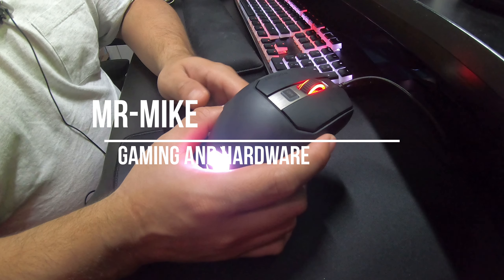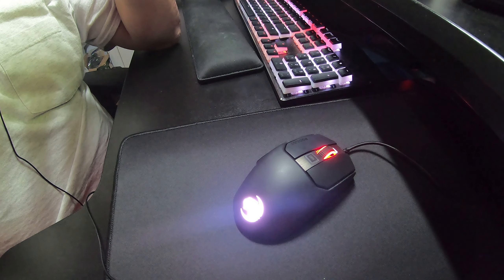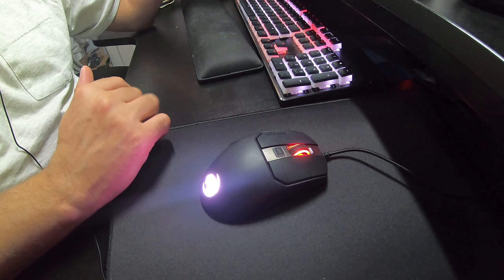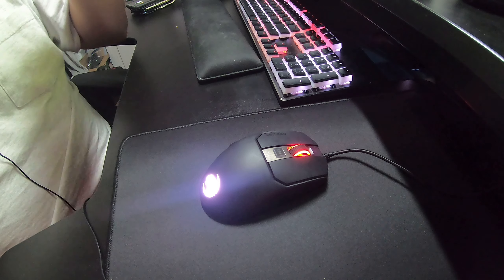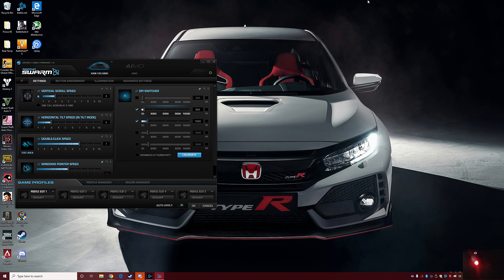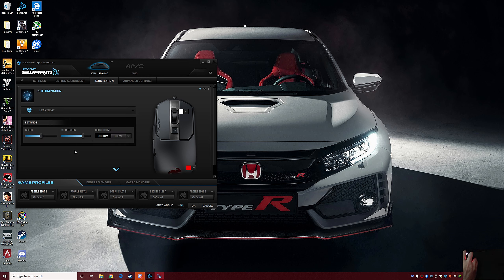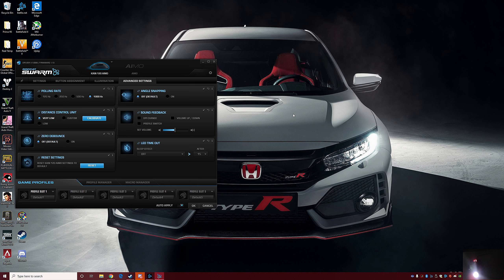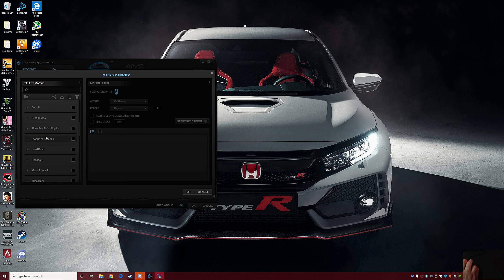Review time of the Roccat Kain 120 AIMO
Today's unboxing video is Roccat Kain 120 Aimo RGB

i9 9900k
LIAN LI PC-O11 Dynamic Black Tempered
Gigabyte Z390 Aorus Master
G.SKILL Trident Z Neo 3600Mhz 32GB
2xSAMSUNG 850 EVO 500GB RAID 0
Samsung nvme M.2 500GB
Intel nvme M.2 1TB
Crucial M500 1TB
WD MHD 1TB
EK-Supremacy EVO RGB - Nickel
6, EK-Vardar EVO 120ER RGB
MSI GeForce GTX 1080 Ti Founders Edition with EK-FC GeForce GTX FE RGB - Nickel and EKWB EK-FC1080 GTX Ti GPU Backplate
HX Series HX1000
Peripherals
Roccat Kain 120
Glorious GMMK Full Size Kailh Speed Copper
HyperX FURY S Pro L
660s Sennheiser
Geshelli Labs ARCHEL PRO AMP BLACK CASE and ENOG2 PRO DAC both are Black Out metal
ASUS ROG Swift PG278QR 27” 2560x1440